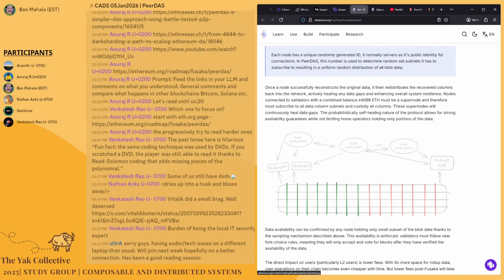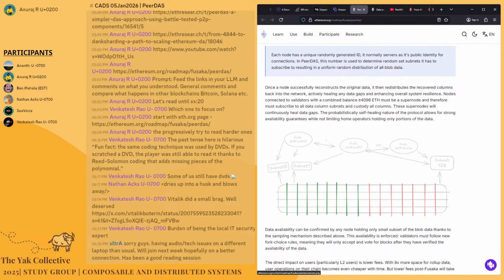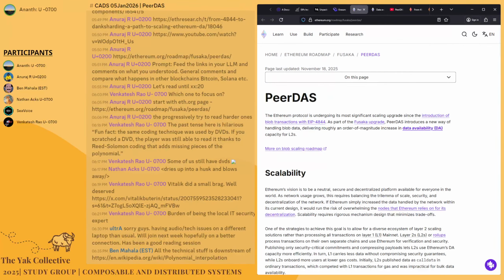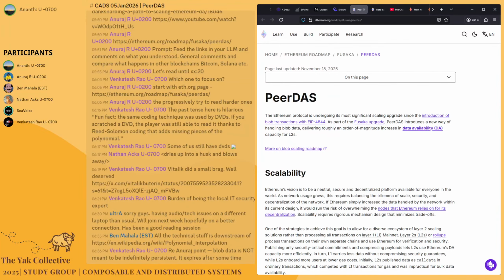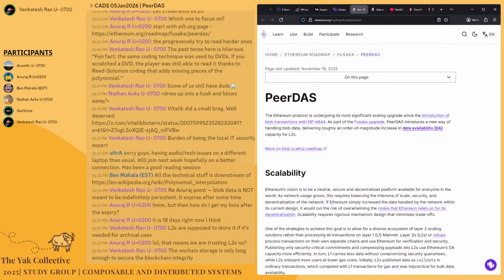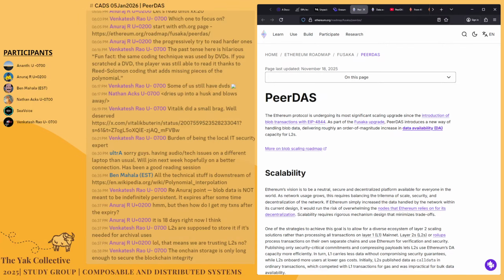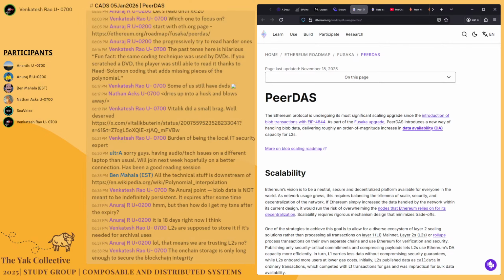CADS 2026 |05 Jan 2026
Reading -